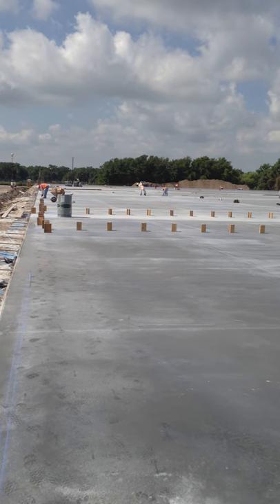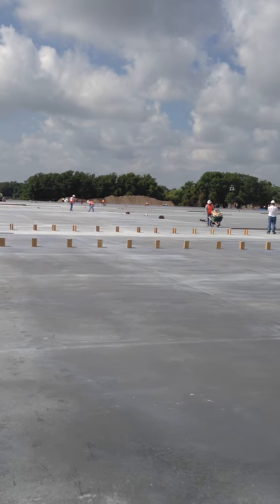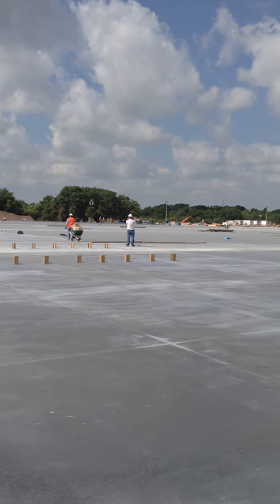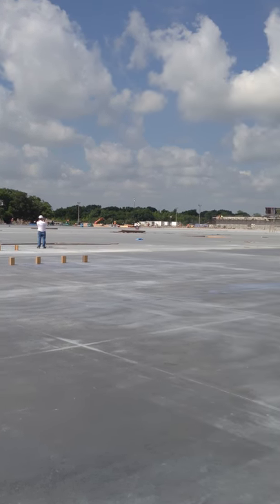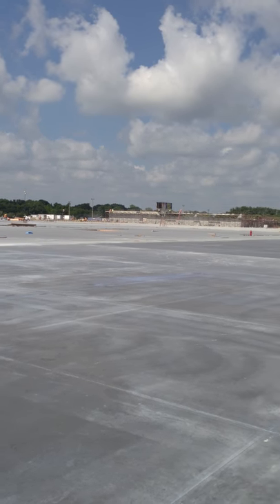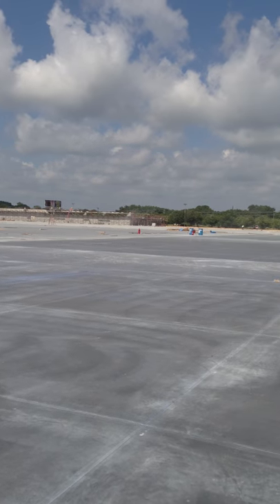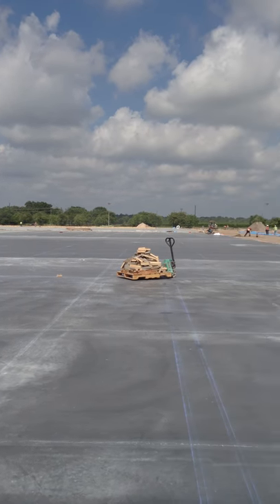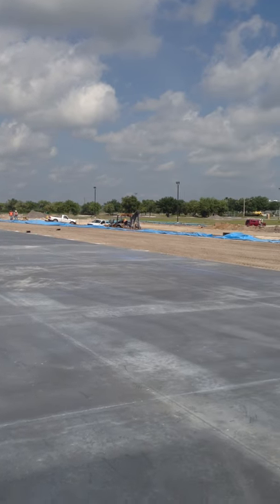O'Reilly Auto Parts Distribution Warehouse 2 - Lakeland, FL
Helix® Micro Rebar™ reinforced Slab on Grade poured by Seretta Construction Concrete Contractor / Edwards Construction General Contractor.   This is the new O'Reilly Auto Parts distribution warehouse in Lakeland, FL.   The Slab is 6" thick with 13.5 lbs per cu/yd of Helix®.